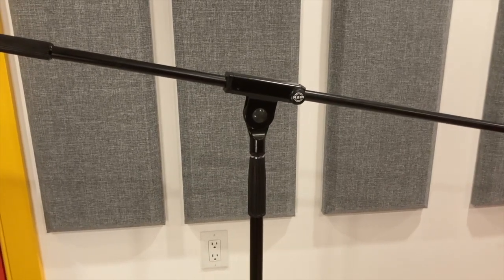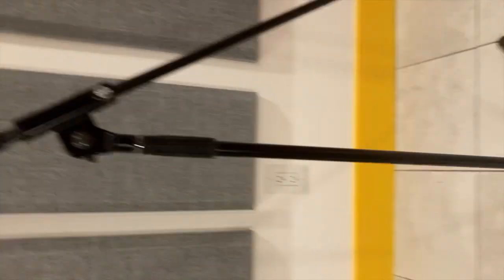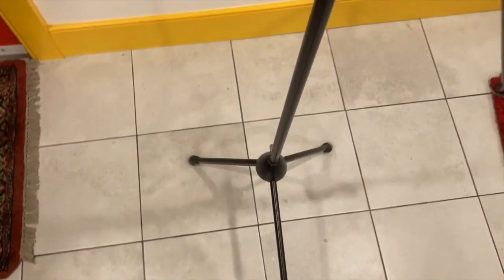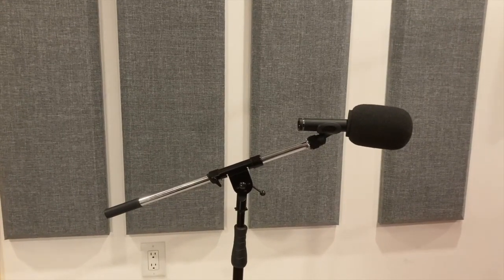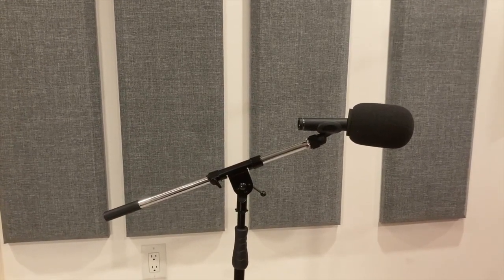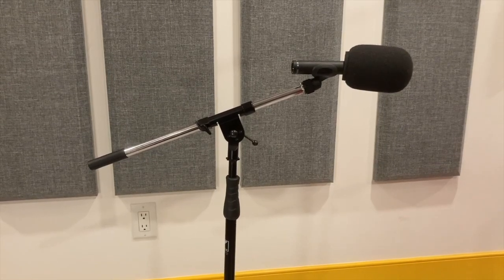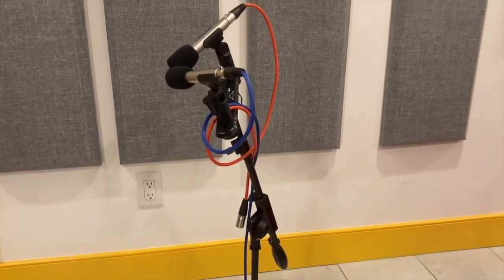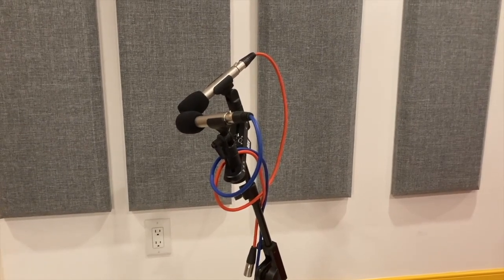The Best Microphone Stand for Home Studio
I go through the pros and cons of a few different mic stands for my studio where I mostly record vocals and guitars.

I sometimes get questions about where to buy these stands.  I recommend against cheap microphone stands, are not worth the hassle.  Here are some links to the exact or closely matched products.

a classic straight stand
good quality try-stand with a boom
short stand with mini boom
a desktop stand
short gooseneck
long gooseneck
tray attachment
adjustable camera mount
simple camera mount

Beyond those links here are some brands I like.  In Canada, Yorkville is a good quality in-house brand for Long & McQuade.  When I don't buy from L&M, it's usually Amazon, and then I'd recommend Gator Frameworks in general and you can probably find their "store" on your local Amazon.